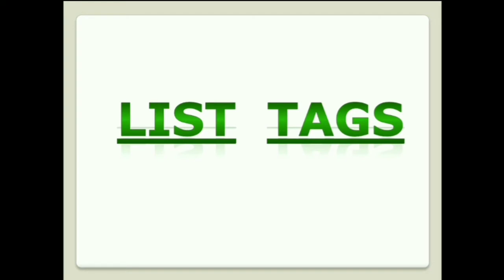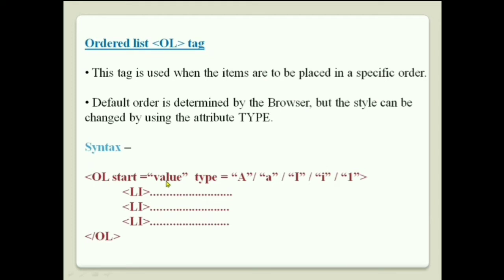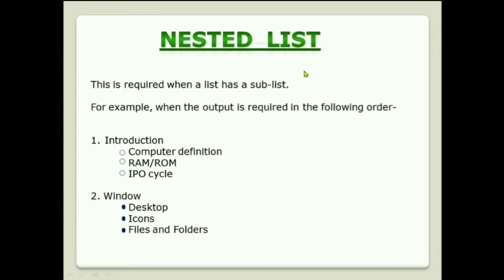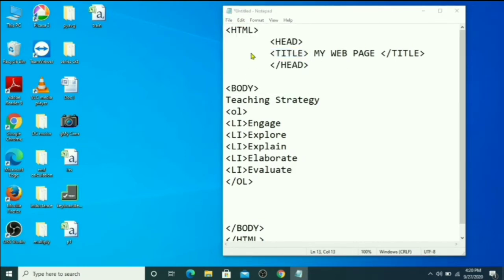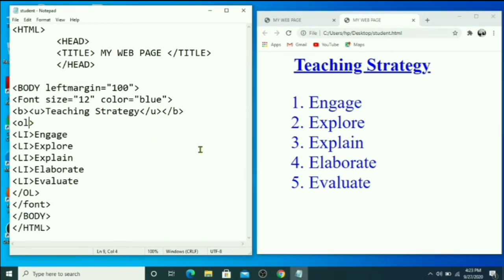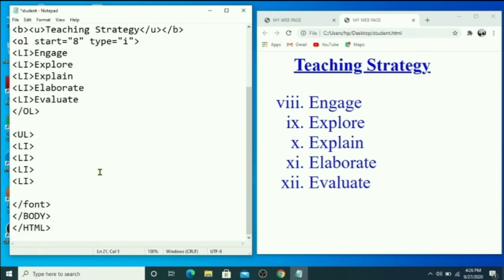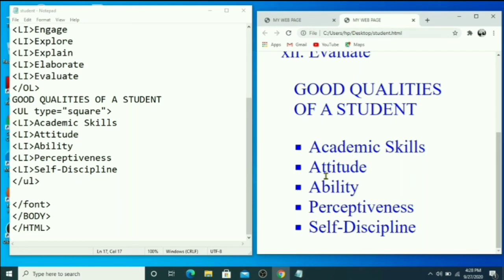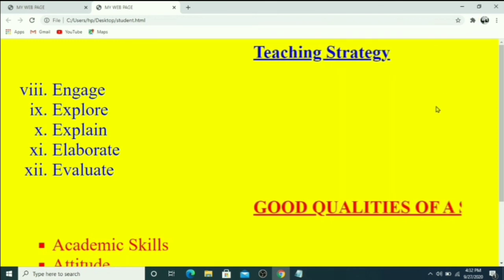LIST TAGS in HTML I HTML beginners | Class 8 | CBSE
Anyone who wants to get a good knowledge of HTML language, Web page designing and basic codes, this is a source for them.

This video is specially designed for students of CBSE class - 8.

For Basic knowledge of HTML watch the complete video.

Video contents-
- Ordered list and Unordered list tags
- Attributes of OL & UL tags
-To change appearance of bullets and numberings.
- Coding practice for web page designing